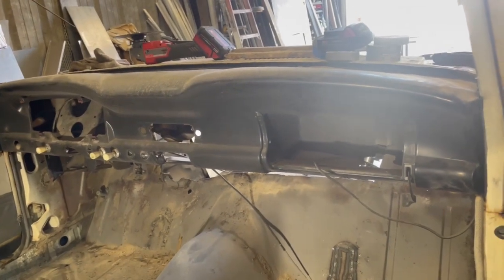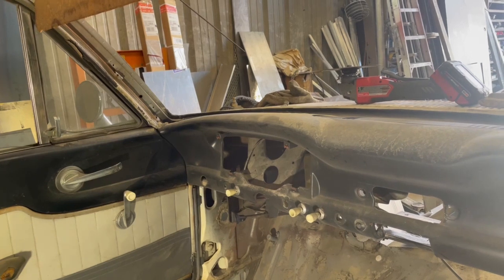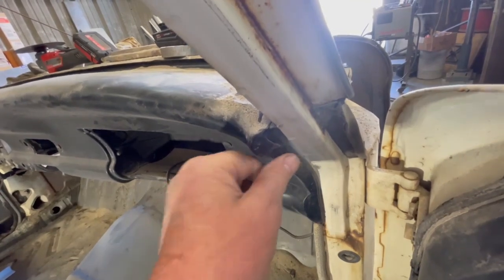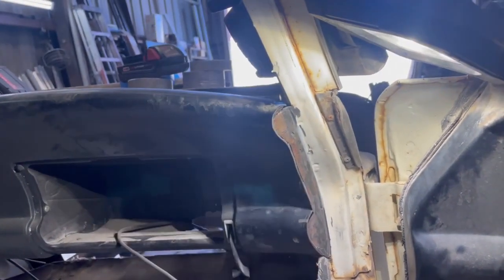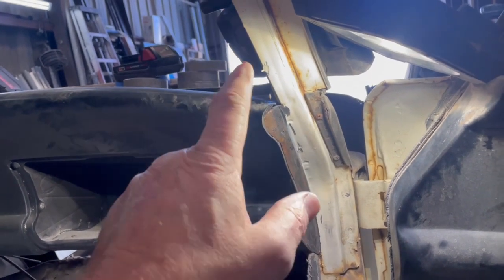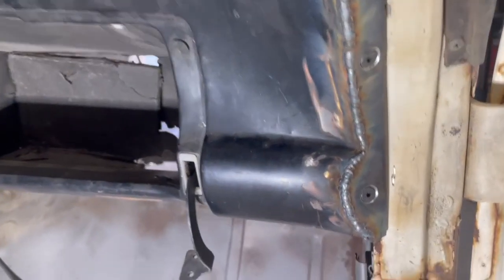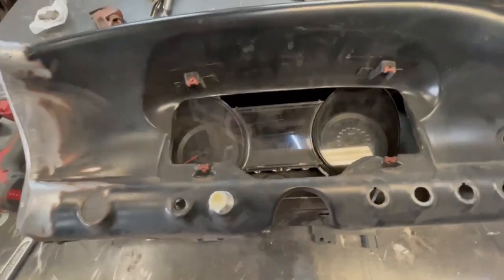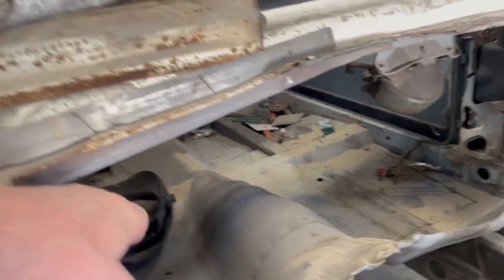61 Ford Falcon Street Freak/ Gasser build! # 11 removable dash.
Making the dash removable on my 61 Ford falcon Gasser / Street Freak.